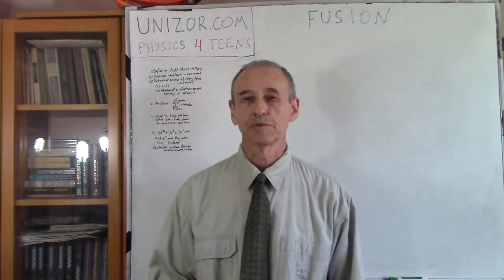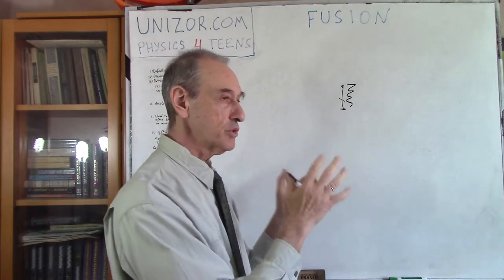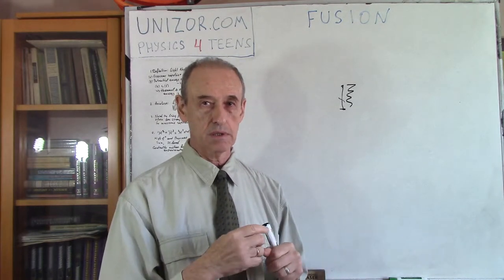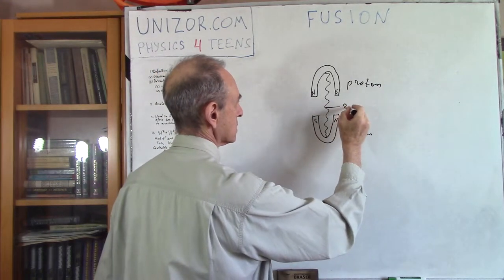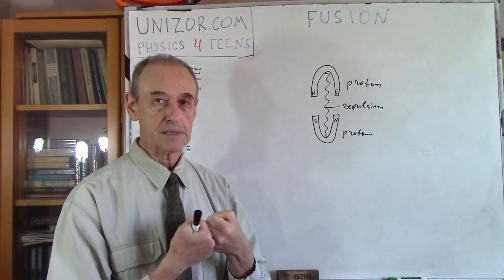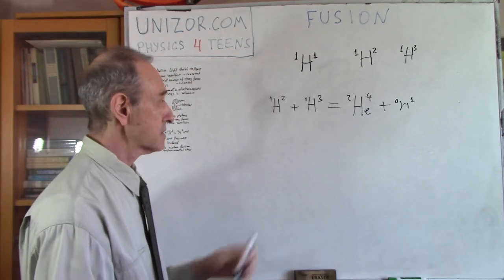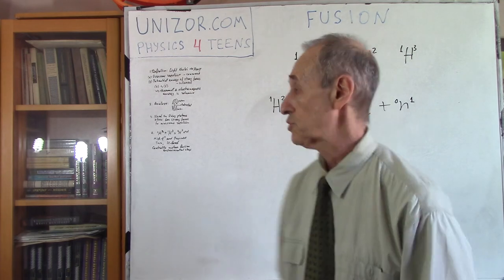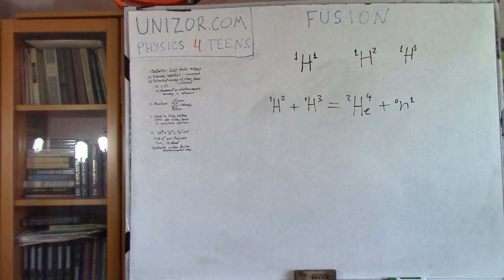Unizor - Physics4Teens - Energy - Energy of Nucleus - Fusion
Nucleus Fission

Fusion is a nuclear reaction, when light nuclei are brought together and combined into a heavier ones.
The reason for this reaction to release the energy is the difference between amount of energy needed to overcome the repulsion between nuclei because they have the same positive electric charge (this energy is consumed by fusion) and the potential energy released by strong forces, when the formation of a combined nucleus occurs (this energy is released by fusion).
The former is less than the latter.

When the light nuclei are fused into a heavier one, the excess of potential energy of strong forces, released in the process of fusion, over the energy needed to squeeze together protons against their repulsion is converted into thermal and electromagnetic field energy.

Analogy to this process can be two magnets separated by a spring.
The magnets represent two separate protons, the magnetic force of attraction between them represents the strong force that is supposed to hold the nucleus together, when these particles are close to each other, the spring represents the electrical repulsive force between them, acting on a larger distance, as both are positively charged.
It's known that magnetic force is inversely proportional to a square of a distance between objects, while the resistance of a spring against contraction obeys the Hooke's Law and is proportional to the length of contraction.
On the picture magnets are separated. To bring them together, we have to spend certain amount of energy to move against a spring that resists contraction. But the magnetic attraction grows faster then the resistance of the spring, so, at some moment this attraction will be greater than the resistance of a spring. At this moment nothing would prevent magnets to fuse.

As is in the above analogy, if we want to fuse two protons, we have to bring them together sufficiently close for strong forces to overtake the repulsion of their positive charges.

Consider the following nuclear reaction of fusion.
One nucleus of hydrogen isotope deuterium 1H2 with atomic mass 2 contains one proton and one neutron.
One nucleus of hydrogen isotope tritium 1H3 with atomic mass 3 contains one proton and two neutrons.
If we force these two nuclei to fuse, they will form a nucleus of helium 2He4 and releasing certain amount of energy:
1H2 + 1H3 = 2He4 + 0n1

It's not easy to overcome the repulsion of protons. High temperature and pressure, like in the core of our Sun, are conditions where it happens. On Earth these conditions are created in the nuclear bomb, using the atomic bomd to achieve proper amount of heat and pressure, thus creating an uncontrlled fusion.
Controlled nuclear reaction of fusion is what scientists are working on right now. So far, it's still in the experimental stage.